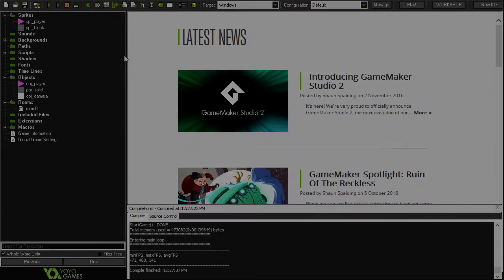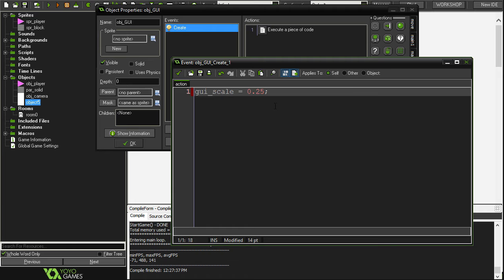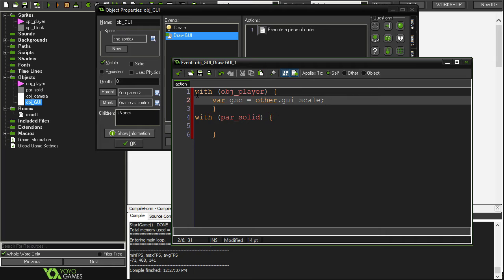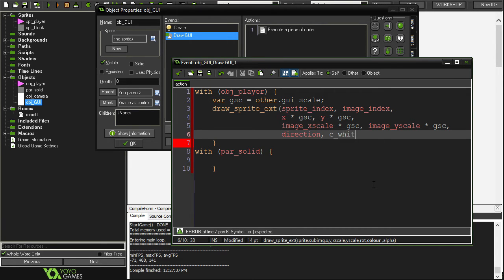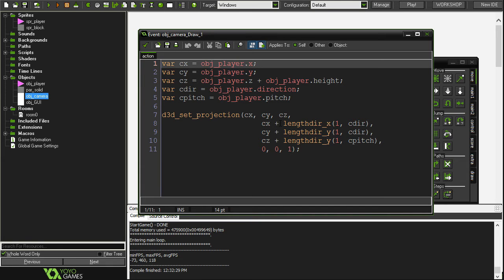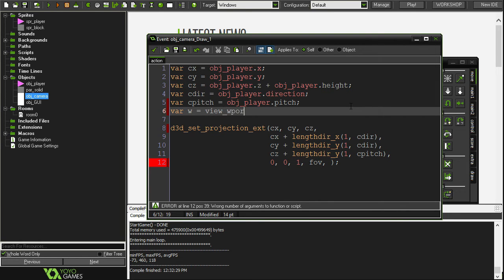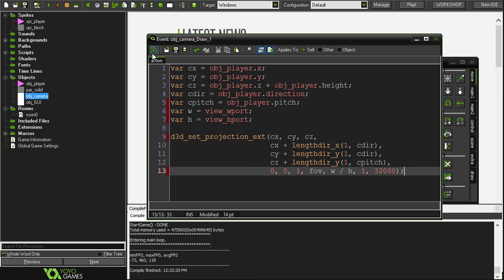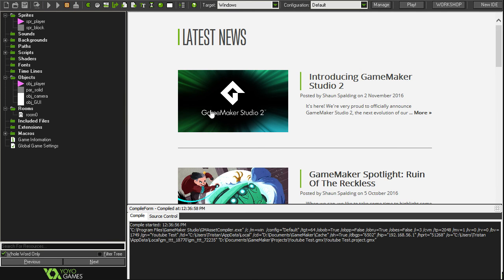Game Maker 3D Tutorial 5: Minimap & FOV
*Apologies for the quiet audio!*
In this part we implement a minimap using the 2D representation of our game we made in episode 1 and 2.
After that, we extend the D3D projection to incorporate field of view so that we can use it and alter it in the next episode (sprinting).
Finally, the resolution of our game can be changed in the views tab of the room editor.